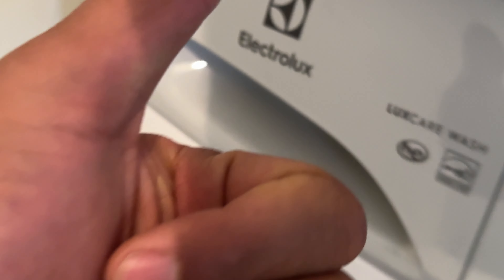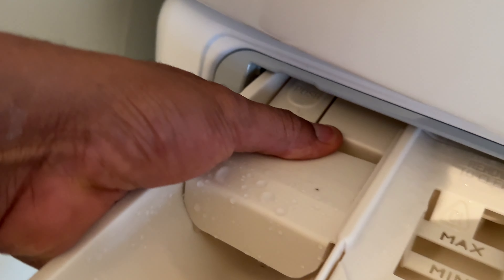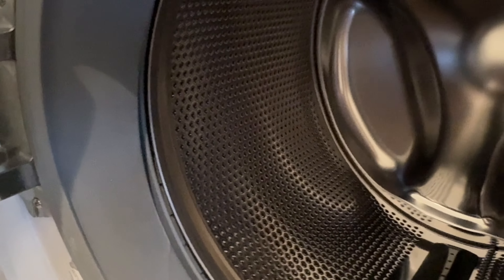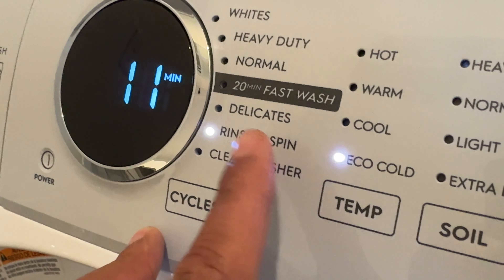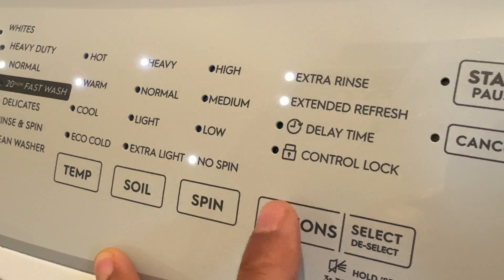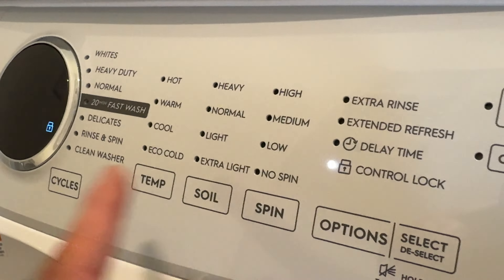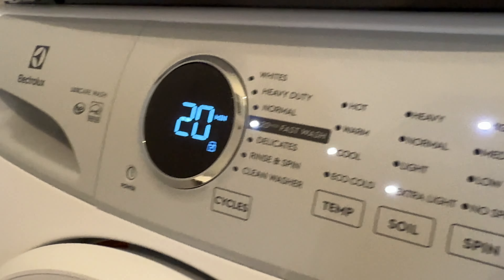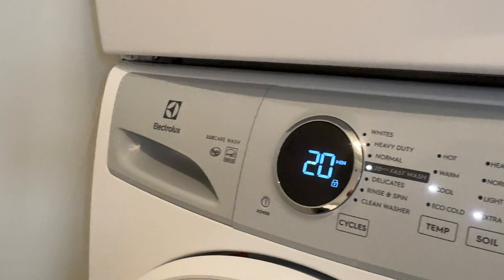Electrolux Washing Machine - How to Use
Using an Electrolux washing machine involves a series of steps to ensure effective cleaning of your clothes. Keep in mind that features may vary between different models, so it's essential to consult your specific model's user manual for precise instructions. However, here's a general guide:

Basic Steps for Using an Electrolux Washing Machine:

Sort and Prepare Laundry:

Sort your laundry by color and fabric type. Check garment care labels for specific washing instructions.
Load the Washer:

Open the washer door and load your clothes into the drum. Avoid overloading to ensure proper washing and spinning.
Add Detergent:

Add the recommended amount of detergent based on the type of detergent, load size, and soil level. Some models may have compartments for detergent, fabric softener, and bleach.
Select Wash Cycle:

On the control panel, select the appropriate wash cycle for your laundry. Common cycles include Normal, Delicates, Heavy Duty, and more. Choose the cycle that suits your clothes.
Adjust Settings:

Depending on your model, adjust additional settings such as water temperature, spin speed, and soil level. Consult your user manual for guidance on these settings.
Optional Features:

Some Electrolux washing machines come with optional features like pre-wash, extra rinse, or steam cleaning. If your model has these features, you can select and adjust them as needed.
Start the Wash Cycle:

Press the start button to initiate the wash cycle. The machine will begin filling with water, agitating the clothes, and draining water as needed throughout the cycle.
Monitor the Cycle:

While the machine is running, you can monitor the washing progress. Some models have a digital display indicating the remaining time in the cycle.
Complete the Cycle:

Once the wash cycle is complete, the machine will typically signal with a sound. Open the door, and remove your cleaned clothes.
Clean the Washing Machine:

Regularly clean the detergent dispenser, door seal, and drum to prevent mold and odors. Some models have a cleaning cycle that you can run periodically.
Additional Tips:

Front-loading washing machines may require additional care to prevent mold and odors. Leave the door ajar after each use to allow air circulation.

Use High-Efficiency (HE) detergent if your Electrolux washing machine is designed for HE detergents.

Follow any specific care recommendations for your washing machine's drum, such as running a drum clean cycle if available.

Always refer to your specific Electrolux washing machine model's user manual for detailed instructions and guidelines, as features and controls can vary between different models and series. If you encounter any issues or have specific questions, consult the user manual or contact Electrolux customer support for assistance.